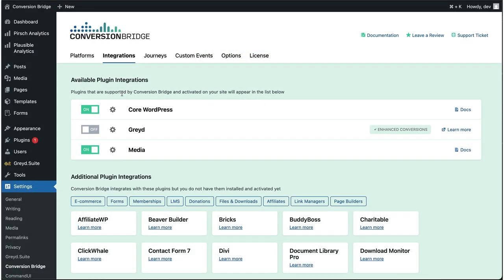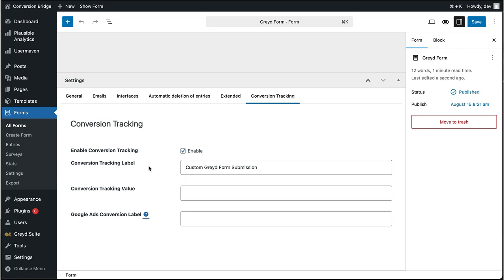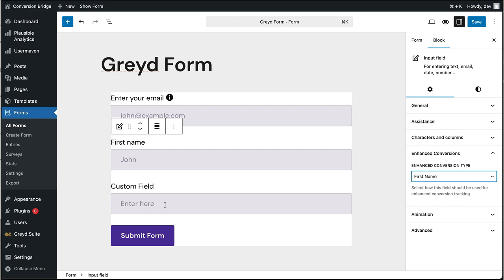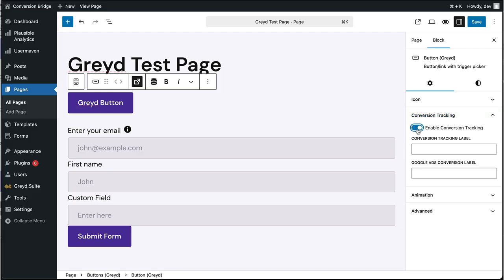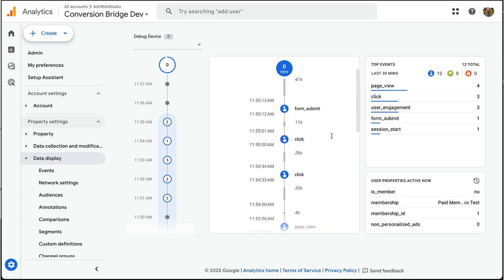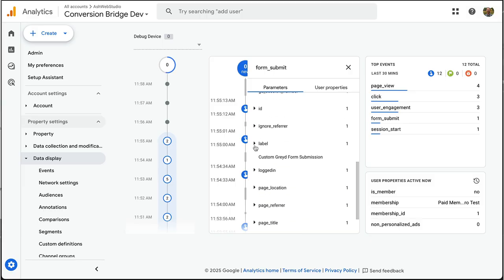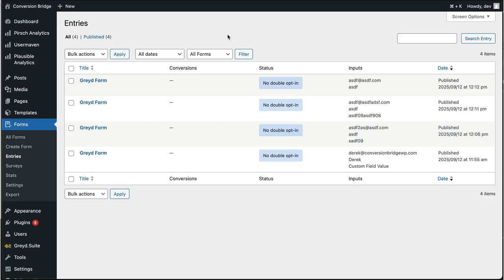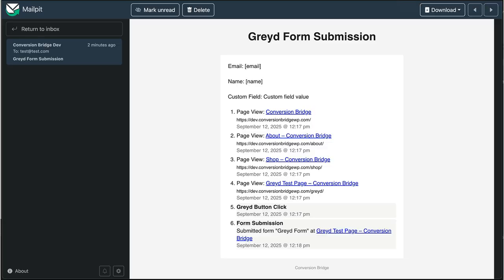Setup Conversion Tracking for Greyd.Suite with Conversion Bridge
Learn how to setup conversion tracking for ‪‪‪@greydsuite using Conversion Bridge.

Supported actions:

Form submissions
Button clicks

See how easy it is to track your conversions without any code in 15+ analytic and ad platforms in just a few clicks!